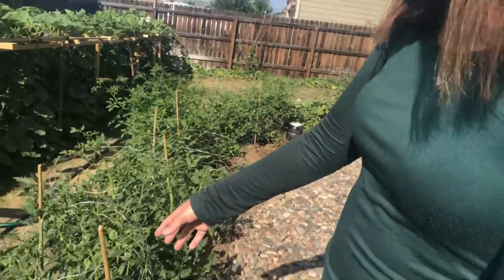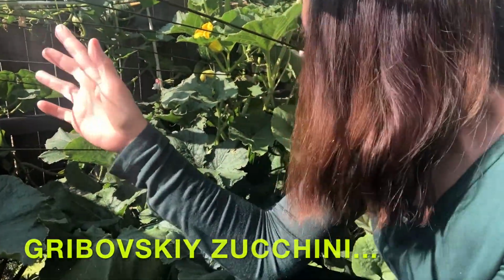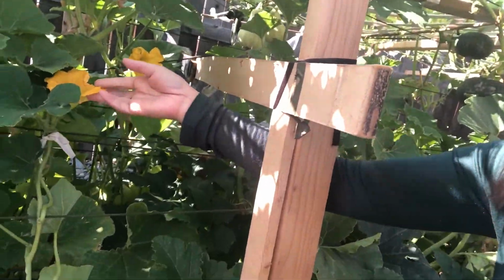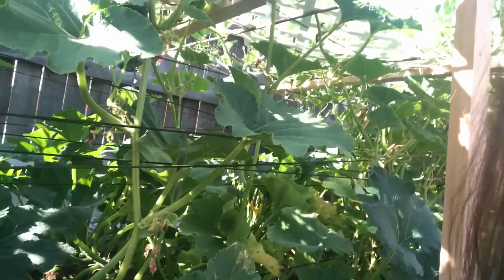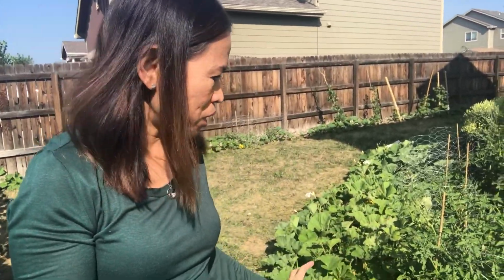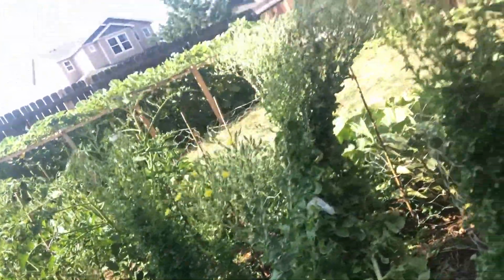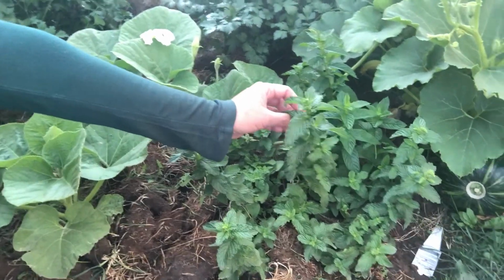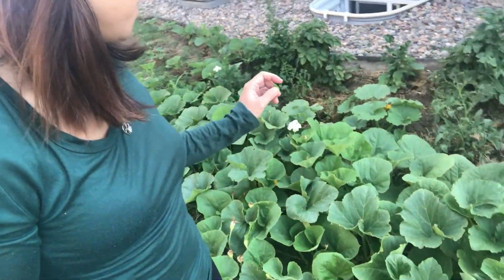Backyard Garden!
Hope you don't mind that this video it's a little long but I'm very proud about our garden...